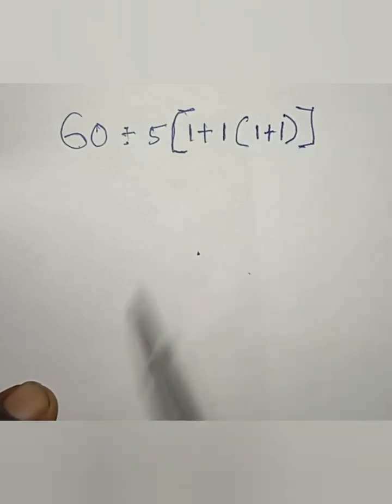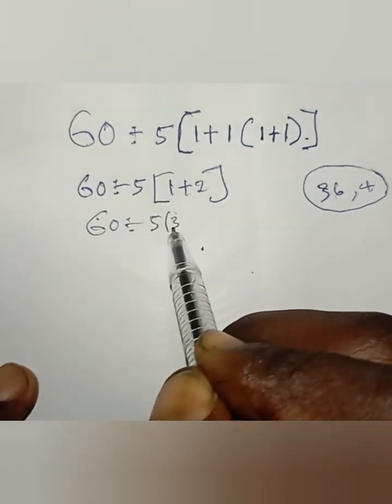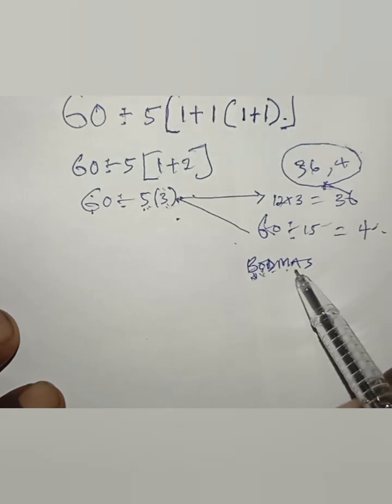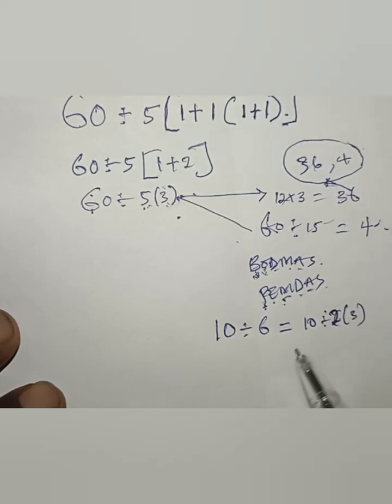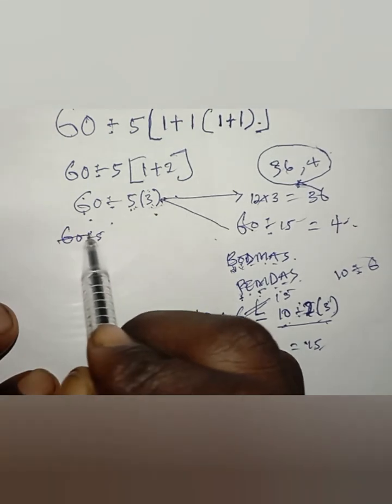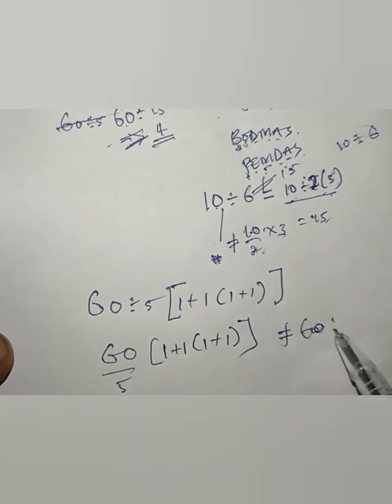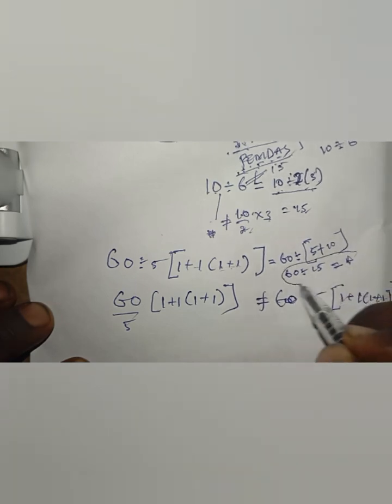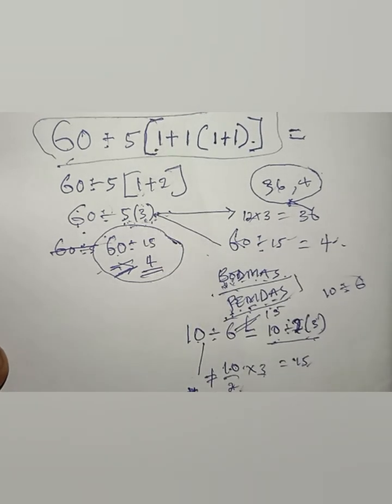How to solve this Math Challenge without calculator